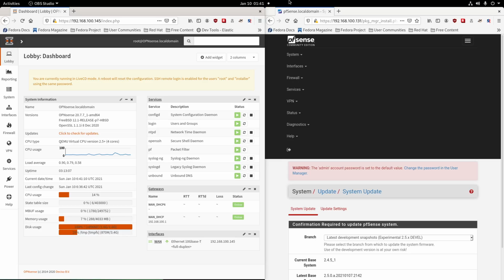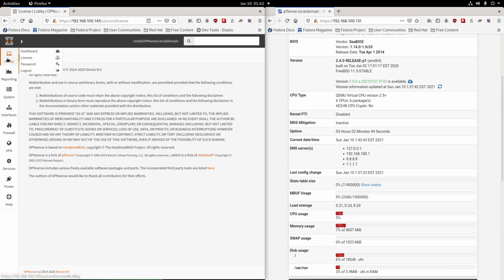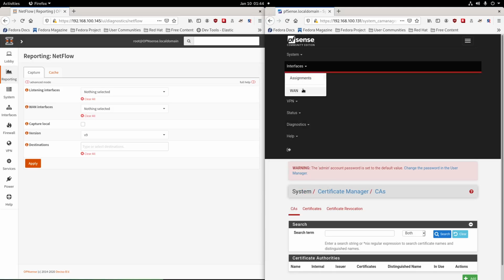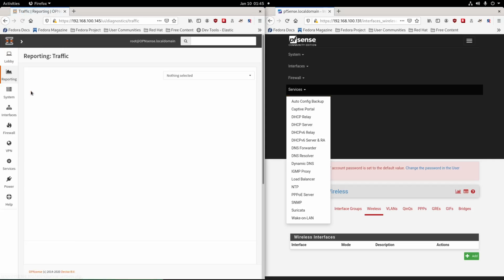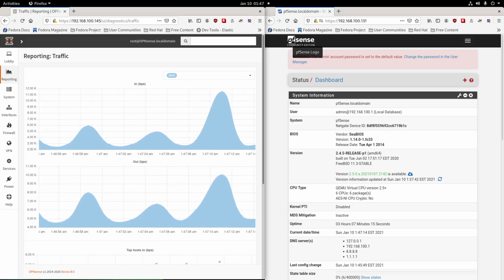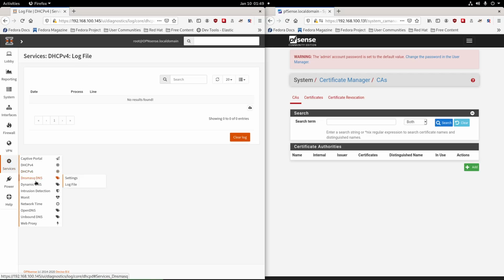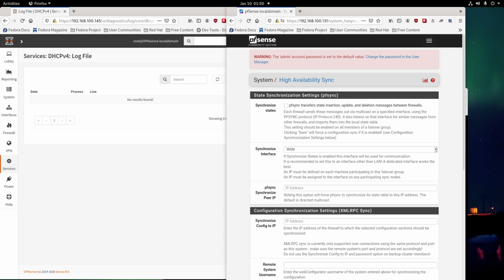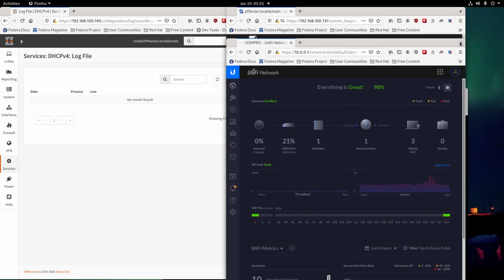PFsense firewall vs Opnsense firewall vs dream machine pro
PFsense firewall vs  Opnsense firewall vs dream machine pro review and walk though.